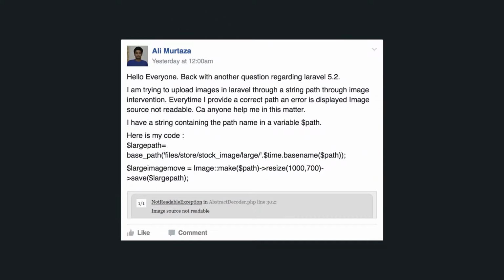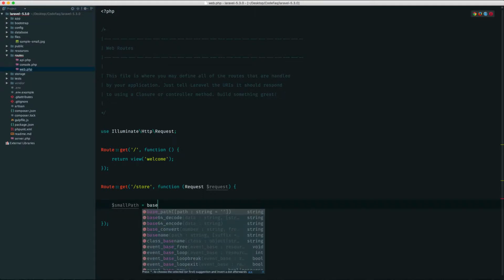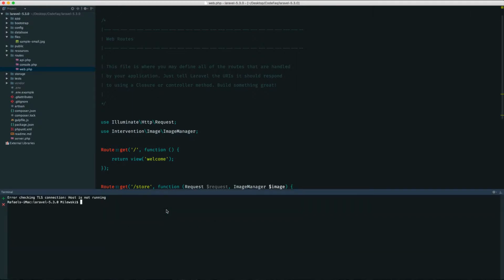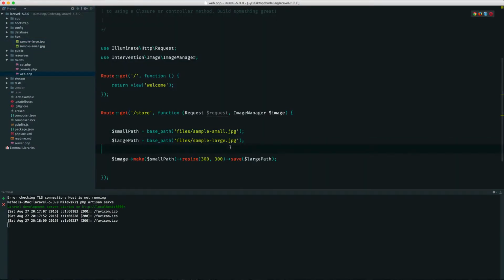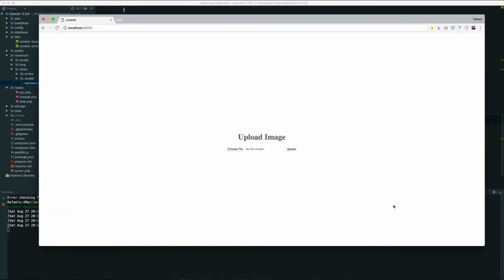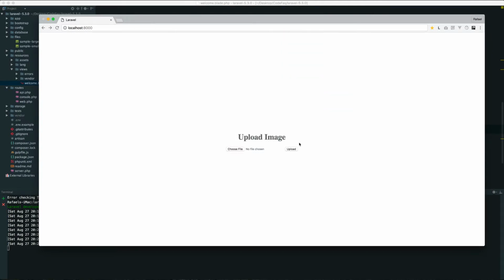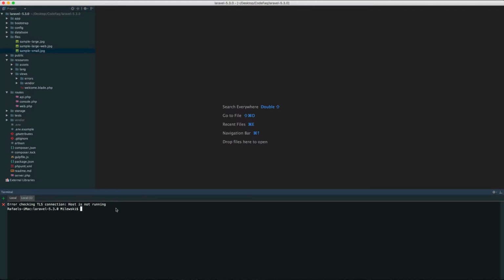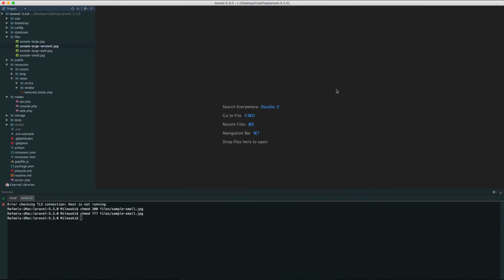Laravel and Image Invention Read Image Exception